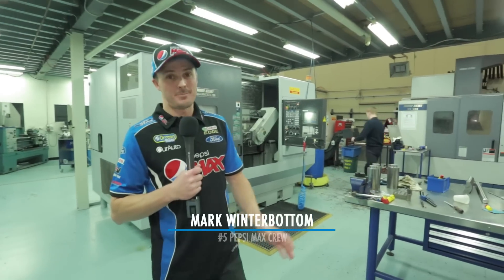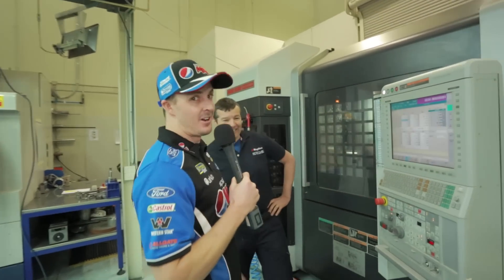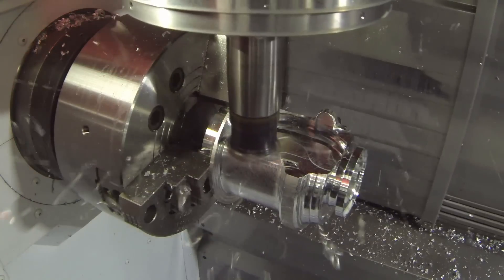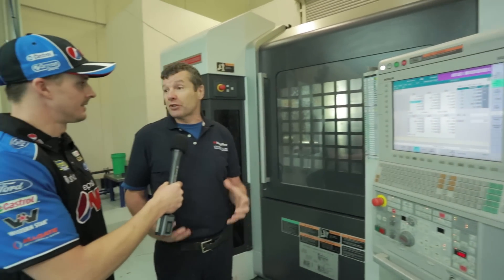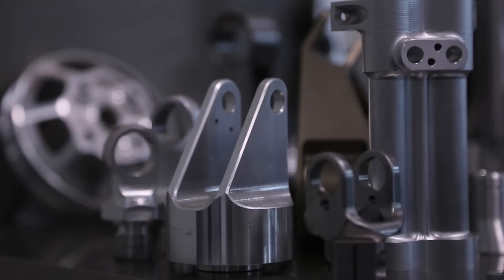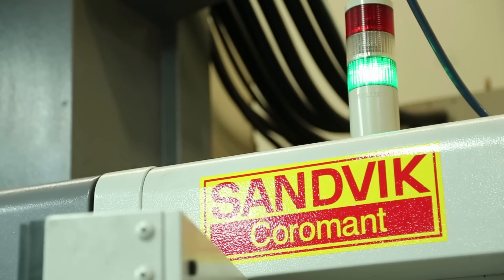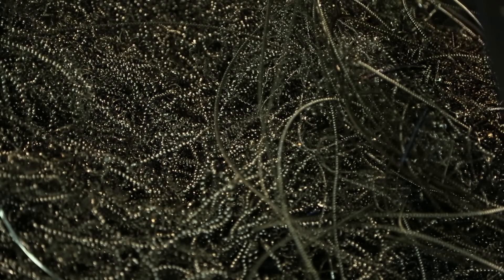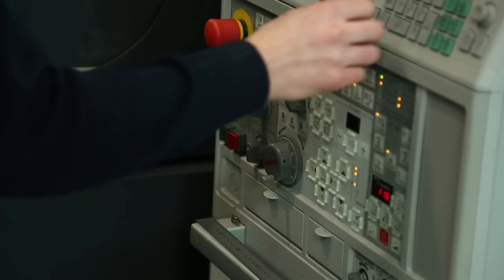Behind The Scenes @ PRA - Machine Shop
Behind-the-scenes at Prodrive Racing takes a look inside the V8 Supercars team with your hosts, Mark Winterbottom and Chaz Mostert. In a series of episodes they provide a behind-the-scenes look at the inner workings of the team.

This week Frosty takes you inside the machine shop where the race car components go from the design stage to the manufacturing stage through the use of high-tech machinery.